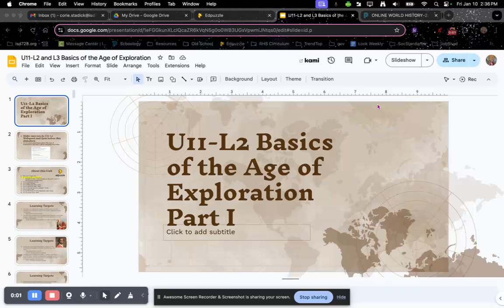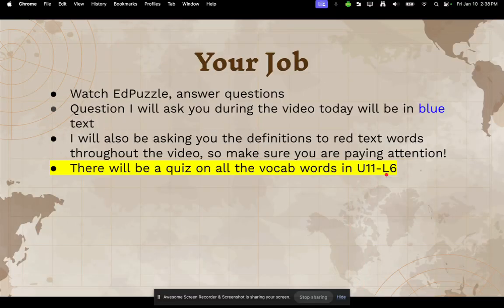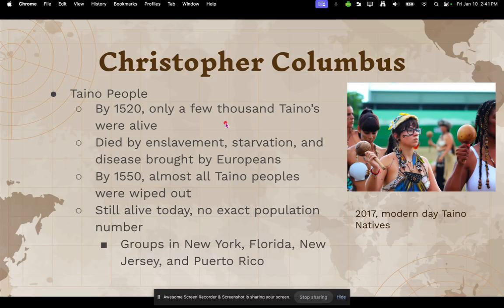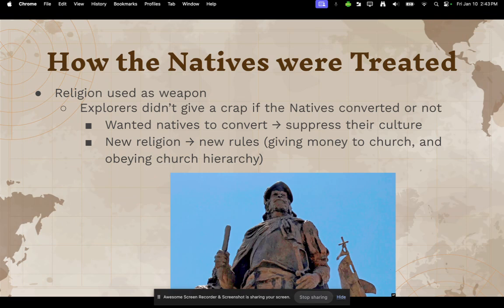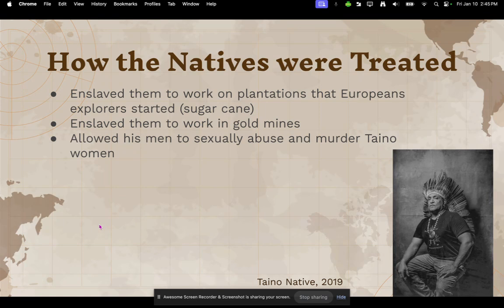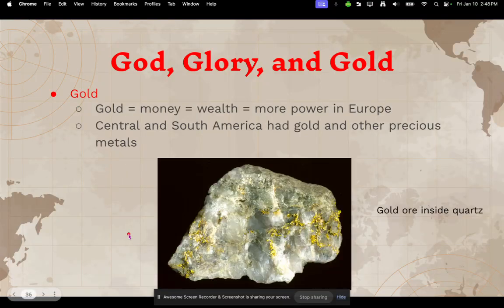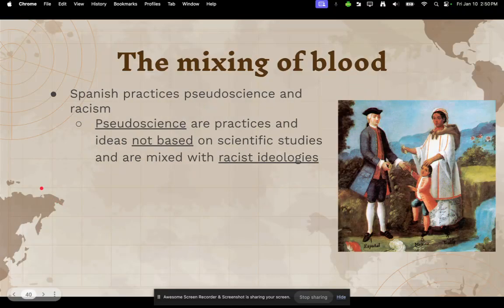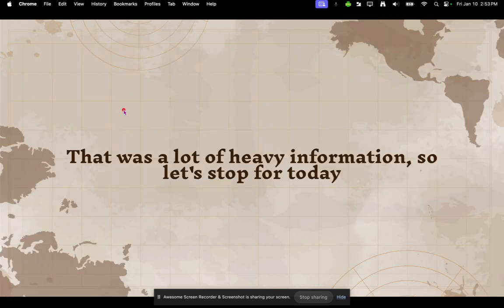U11-L2 WH24 Basics of the Age of Exploration